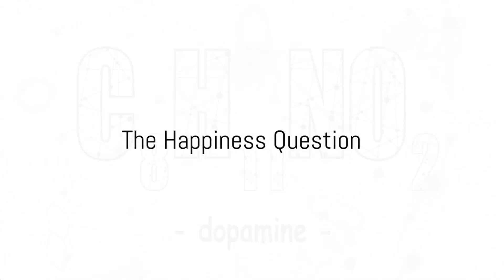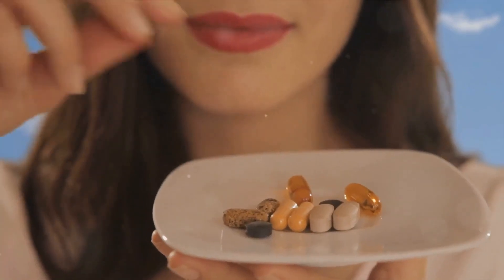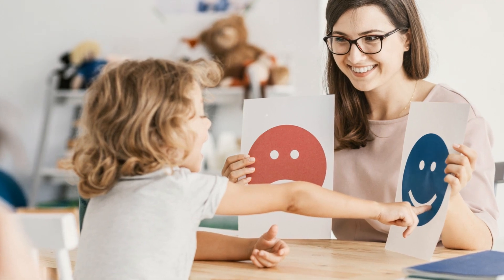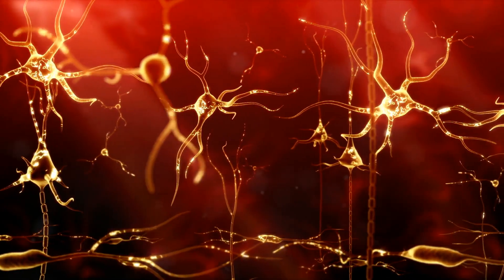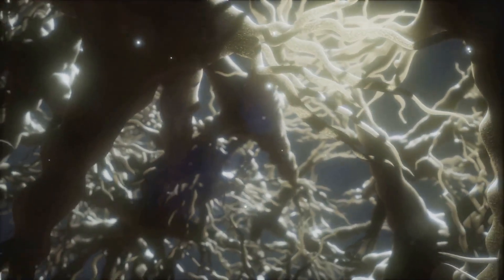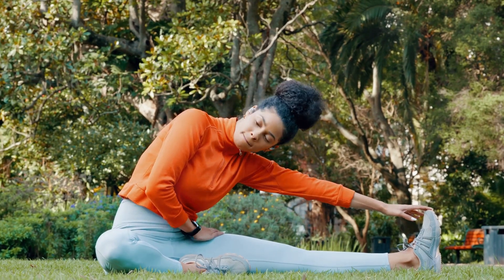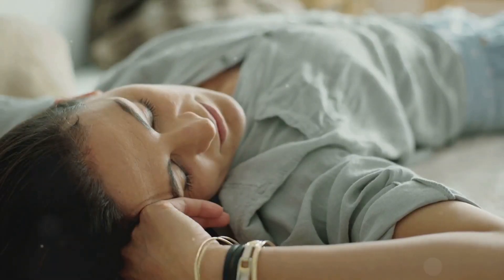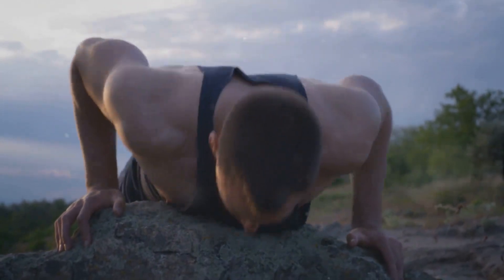The Pill of Happiness Unveiling Serotonin and Dopamine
Free tips for living in harmony. Try it now and see the changes.